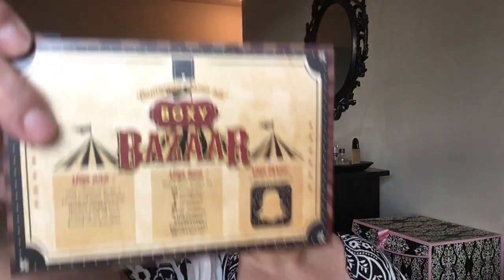Im MADLY In LOVE with ... My BoxyCharm October 2016 !!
BoxyCharm October 2016

I will update products asap.
I LOVE Boxy Charm subscription.